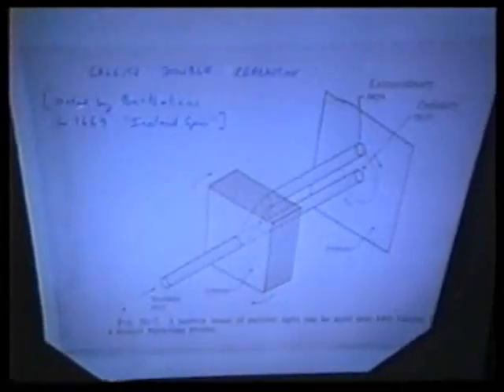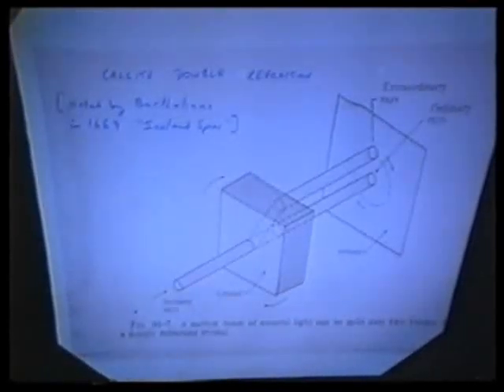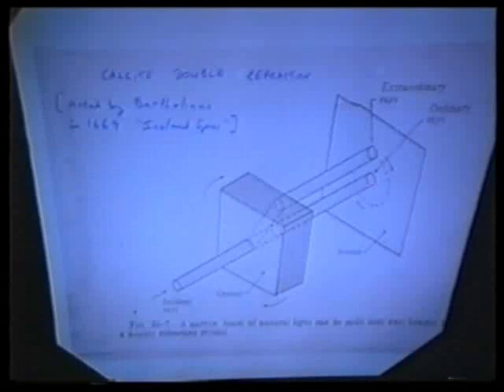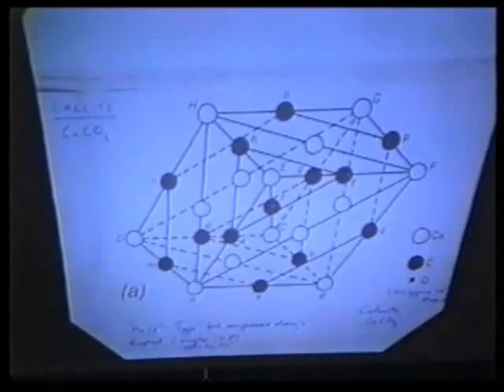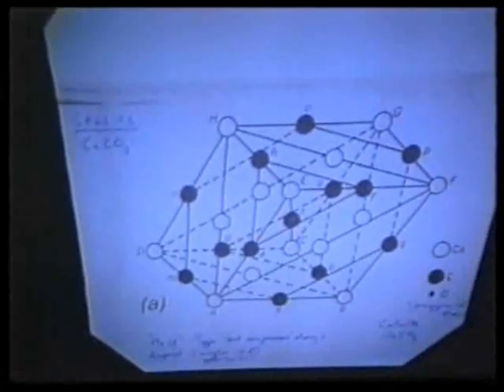Bragg Lecture 2001. Demonstration 4: double refraction in calcite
This is a commercially available piece of apparatus sold by Griffin and George. It comprises a source of microwaves of wavelength 2.8cm and a microwave receiver. A simple rotary turntable was connected via metal rods to the source and the receiver (detector) thus making a simple diffractometer where the crystal sample was a metal framework model of sodium chloride with inter-ion spacing being 5.6cm. [The spacing in the Face Centred Cubic lattice of ions of NaCl is 5.6Å.] The University of Manchester School of Chemistry Electronics workshop linked the output of the reading-dial of the microwave receiver to a loudspeaker; thus a reflection was a loud sound and absence of reflection was 'quiet'. By rotation of the sample on the rotary stage the (100) and (110) microwave reflections could easily be found by adjustment of the receiver angle; thus Bragg’s Law of diffraction via reflection at specific angles for (100) and (110) planes could be demonstrated. The limitations of this apparatus were (i) that the divergence angle of the emitted microwave beam was significant and at low angles the receiver would pick up the edge of the incident beam; (ii) the set up was not an ideal Fraunhofer far field geometry but more of a Fresnel near-field geometry. Thus the distance of the receiver to the sample, which was adjustable to be closer to or further from the sample, also led to maxima and minima of the received microwaves. In the Public Lecture the viewing angle of the videoing camera from the demo did not allow a view from above, i.e. the Lecturer’s view, or from the audience for that matter. Thus this demo would work best in a tutorial or small classroom setting. Nevertheless the Public Lecture gave a reasonable view of the components of the diffractometer and of the ideas behind Bragg’s Law.